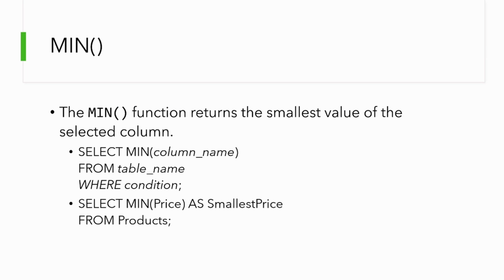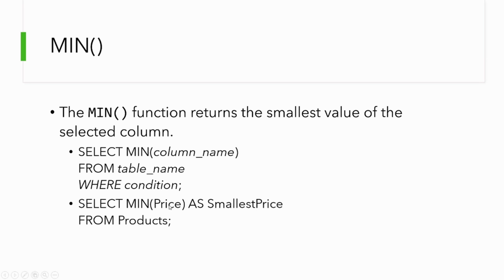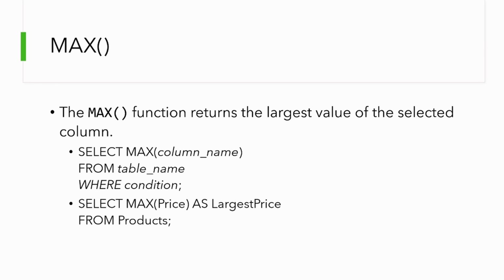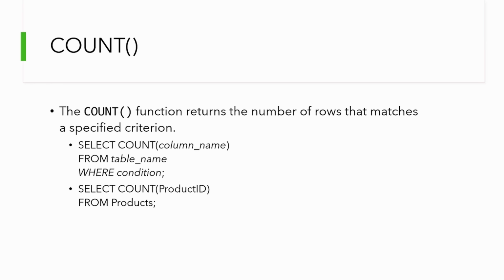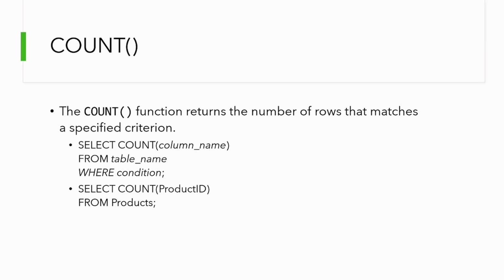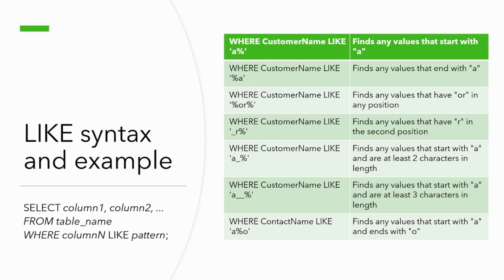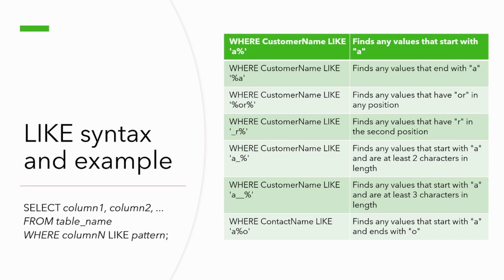SQL Keywords - MIN(), MAX(), AVG(), COUNT(), SUM(), LIKE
This short video is on some of the majorly used mathematical keywords(and LIKE). Hope this is helpful for you all to understand about these keywords which we will be using in the next Problem Solving SQL video(#3). Do check that out too once it is uploaded to improve yourself in SQL.